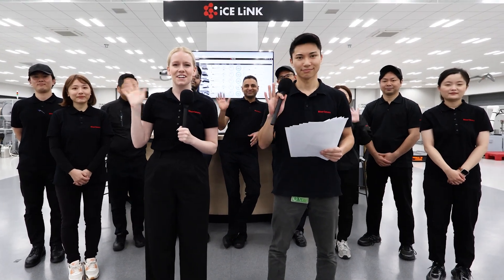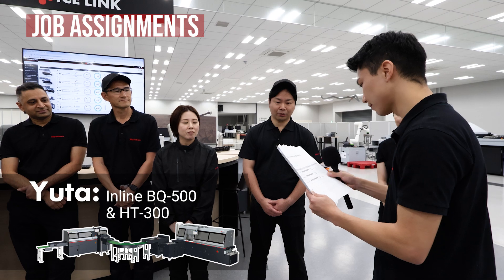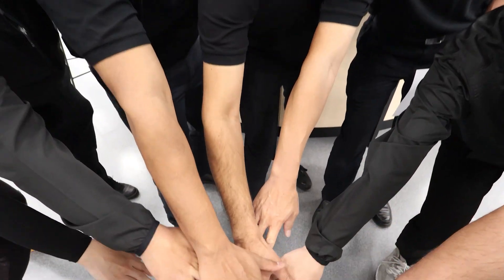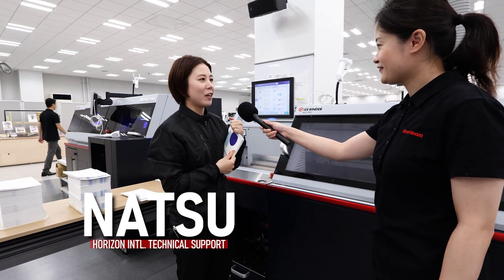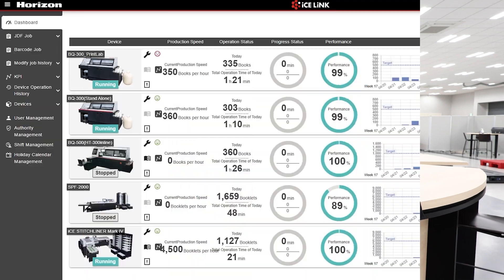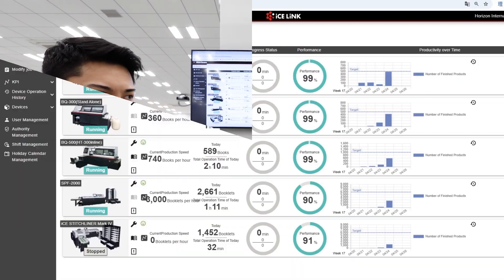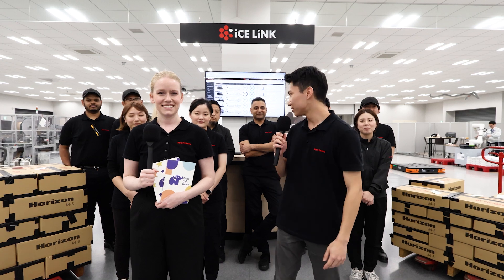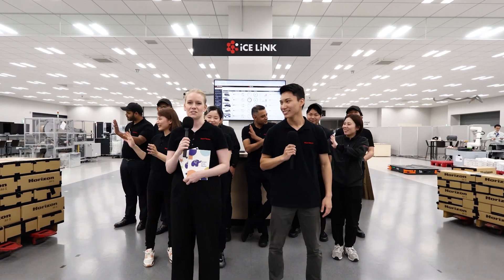Horizon Bindery #1: iCE PRODUCTION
Welcome to Horizon Bindery, the second video in our Breaking the iCE Series.

Watch as we step into our customers’ shoes and turn our showroom into a bindery, using iCE LiNK to collect all of our production data so we can show the benefits of iCE LiNK in a real world setting.

This is the first Horizon Bindery Video which is all about collecting production data and using basic functions of iCE LiNK during production. In the second video Haruto will be analyzing the data we collected and in the third we will be showing you how our technical support team uses the data to support our customers and distributors all around the world.

All books created in the making of this video will be donated to the Grace Girls home in Tincomalee, Sri Lanka to support the education of students in need.

【Video Contents】
00:00 Horizon Bindery Intro
01:05 Pre-Production Team Briefing
02:33 Book Production START
04:07 Operator Mid-Production Check Up
05:42 Production Manager Check Up
07:15 Book Production Continues
07:32 Operator Mid-Production Check Up
08:45 Production Finishes
09:05 Book Donation
10:03 Video Closing